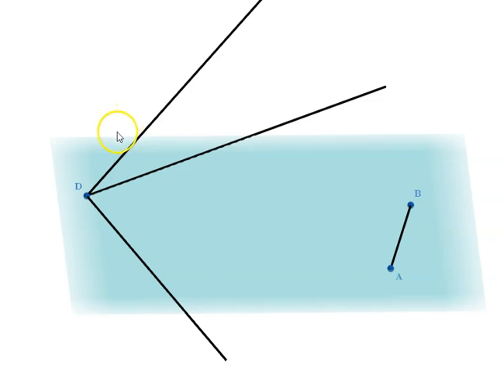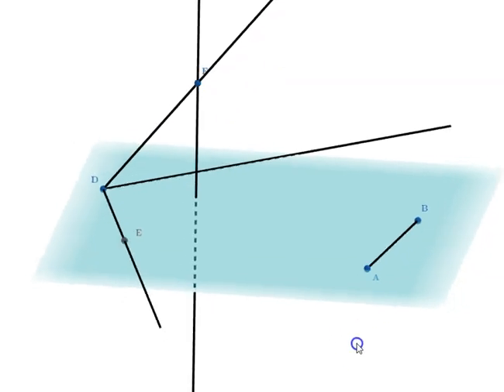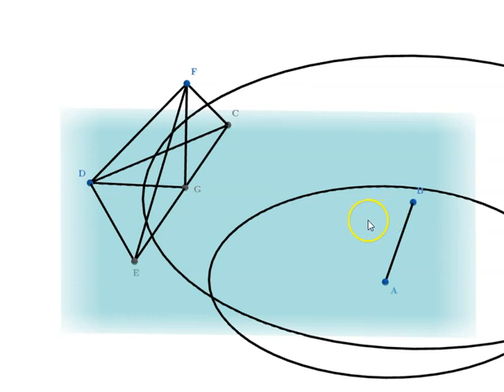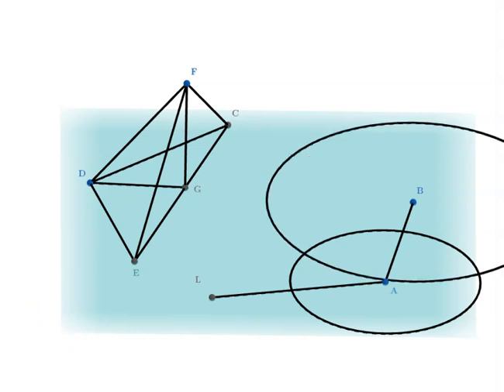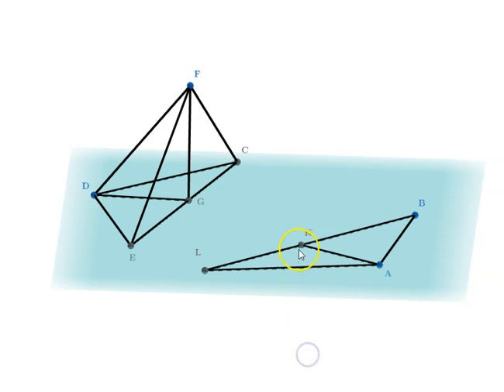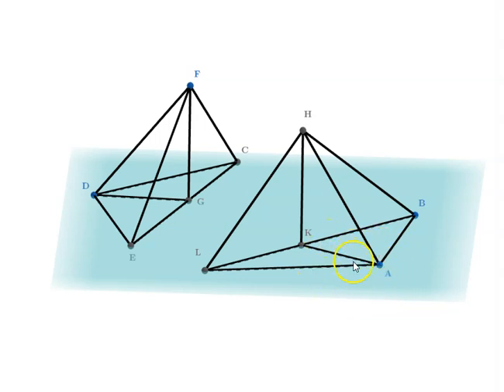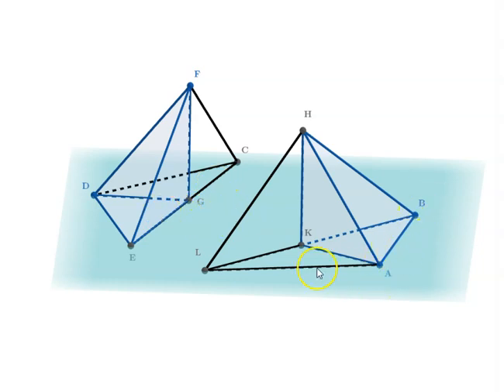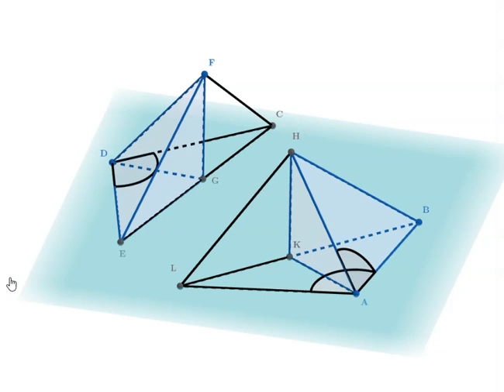Euclid's Book 11 - Proposition 26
To construct a solid angle equal to a given solid angle on a given straight line at a given point on it.